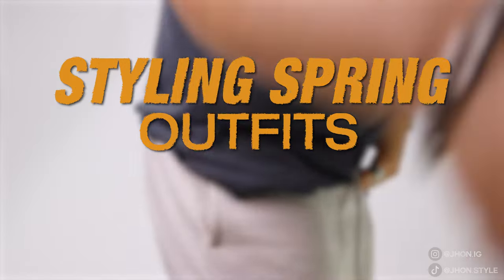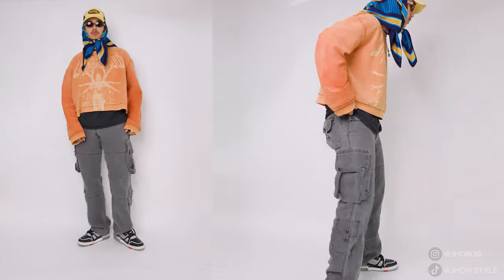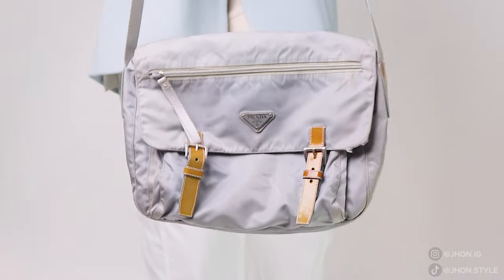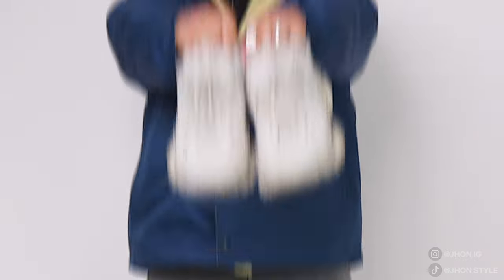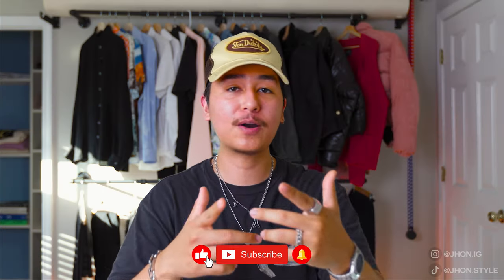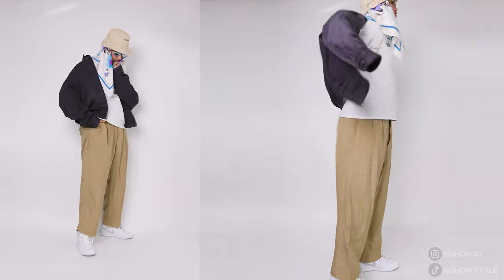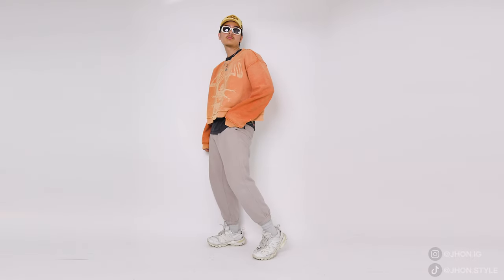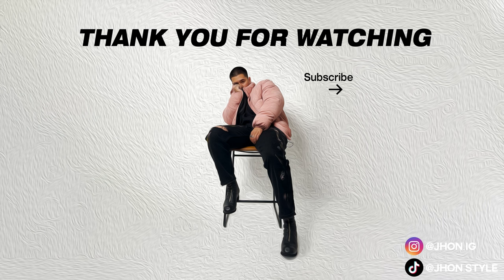Styling Spring Outfits 2022 (ft. Sangiev & Vintage Dior, Prada + More)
In this video I'm styling spring 2022 outfits. Spring streetwear Outfits for the cold weather as well as for the sunny warm spring days. These spring outfits 2022 feature some vintage designer items from the online vintage boutique: Saucy Vault. This is a spring streetwear lookbook.

Chapters:
Outfit #1 00:44
Outfit #2: 01:39
Outfit #3: 02:32
Saucy Vault: 03:24
Outfit #4: 04:05
Outfit #5: 04:52

Outfit 1:
Top: Sangiev Sweatshirt + black tee
Pants: Vintage Dolce & Gabbana Cargos
Shoes: Louis Vuitton Trainers

Pants: Jacquemous Trousers
Shoes: Guidi Pl2

Outfit 3:
Top: Pink Suede Puffer + Abercrombie fleece
Pants: Cole buxton sweatpants
Shoes: Balenciaga Tracks 1.0
Accessories: Vintage Prada sunglasses

Outfit 4:
Top: Supreme Chrome Logo Tee
Pants: Brown wide fit flow trousers
Shoes: Jordan 1 85 Neutral Grey

Outfit 5:
Top: Sangiev Sweatshirt + Escada Coat
Pants: Uniqlo Sweatpants